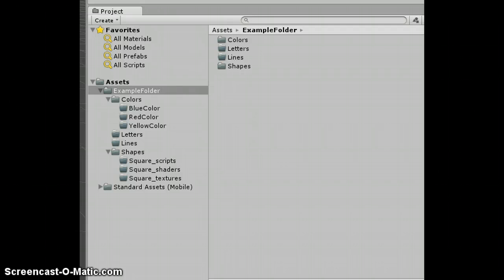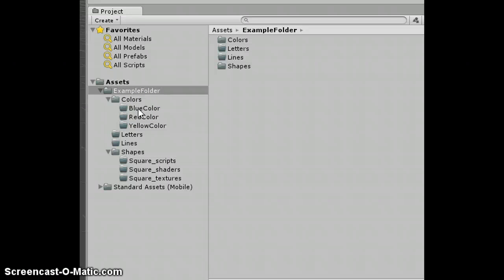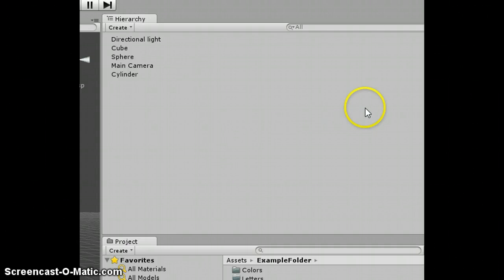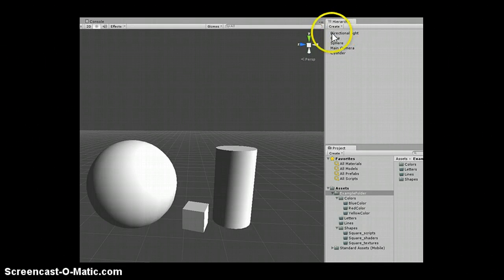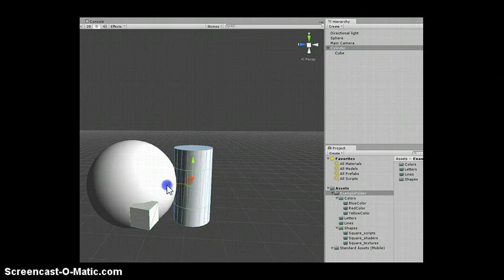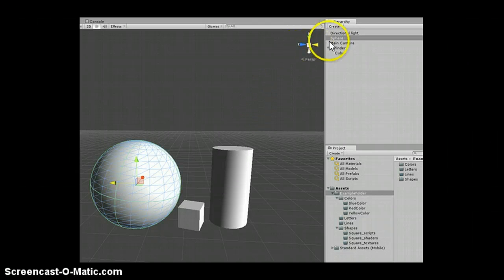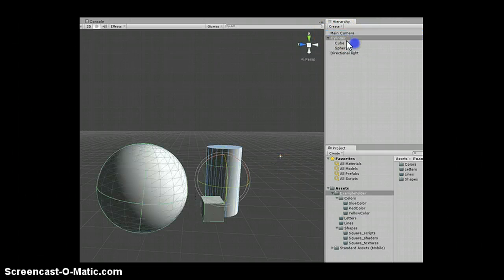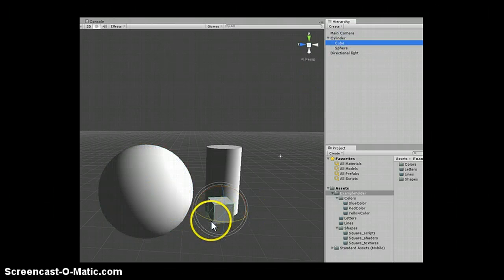File Architecture and Naming Conventions in Unity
For DIG4715 SPRING